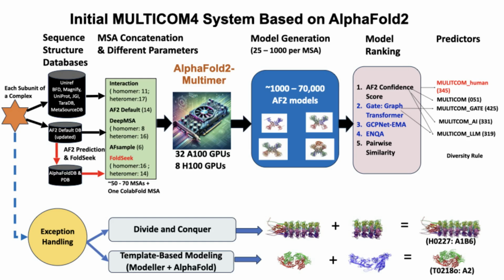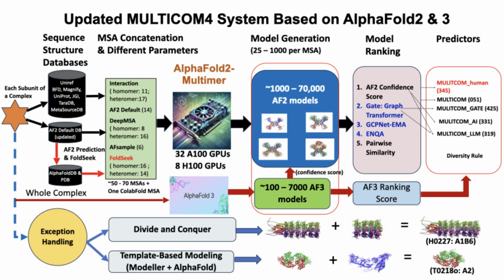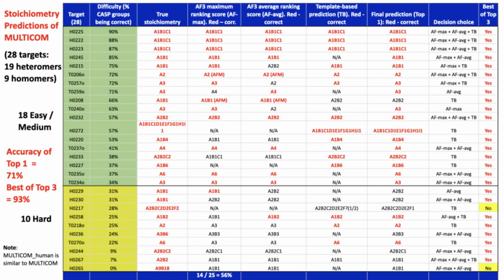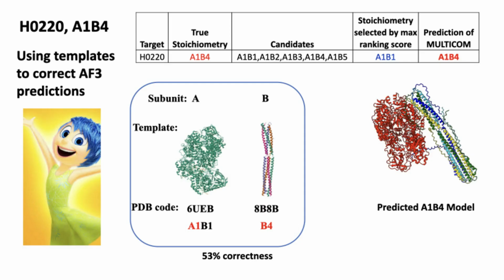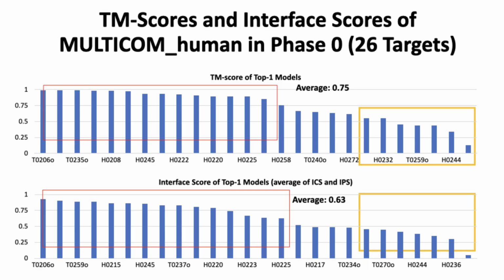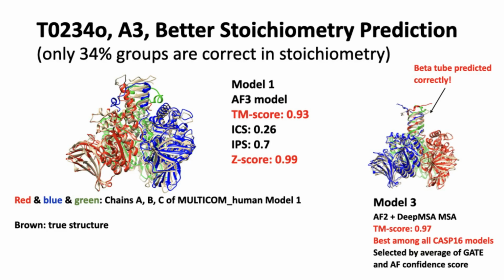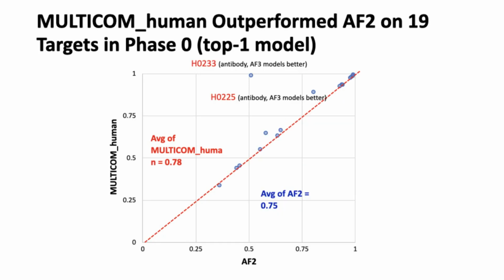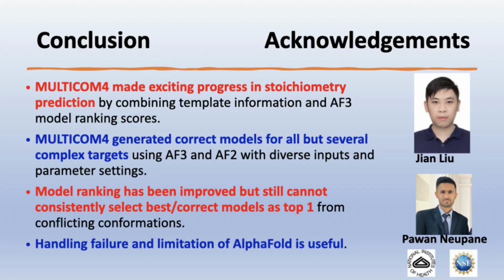CASP-16 - Cheng MULTICOM